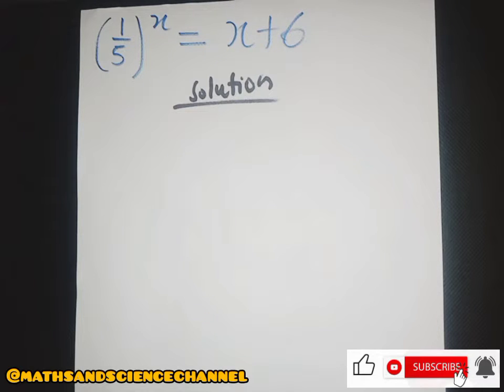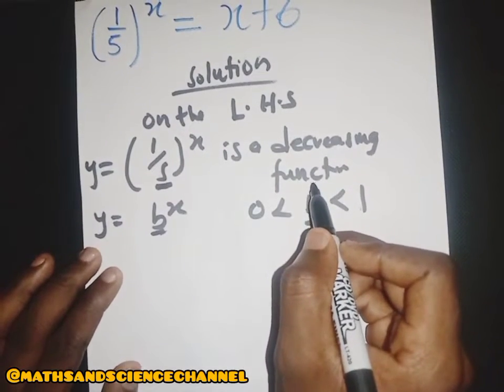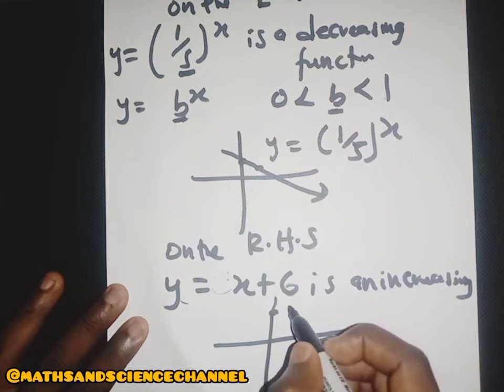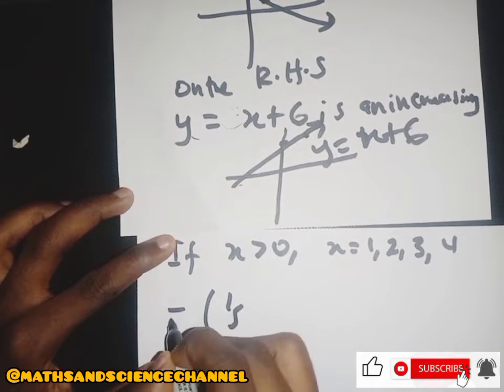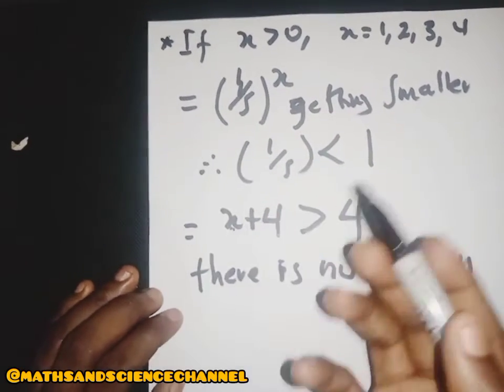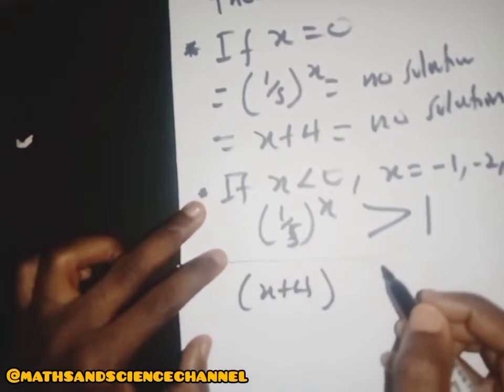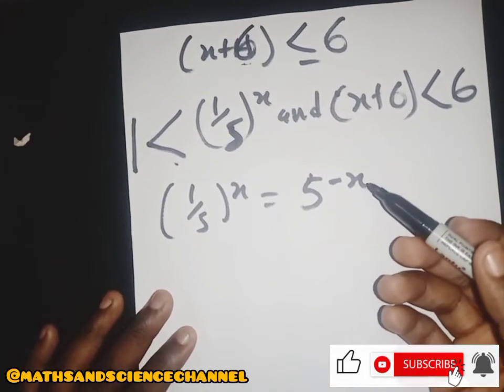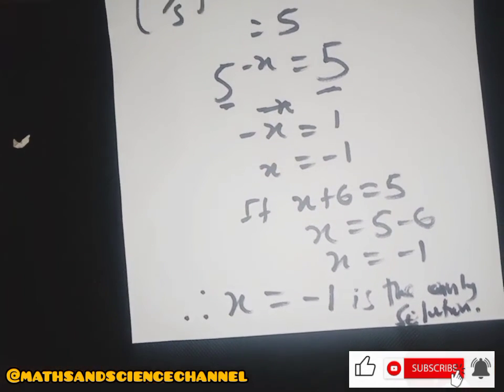An AExponential Equation Solved Using Analytical Approach | Maths And Science Channel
,In this basic mathematics question and solution, we are going learn how to solve

,exponential form
,exponential and logarithmic equations
,exponential growth formula
,exponential equations word problems
,exponential inequality
,exponential functions grade 11
,exponential equations class 10
,exponential notation